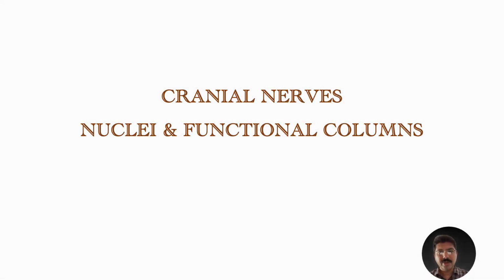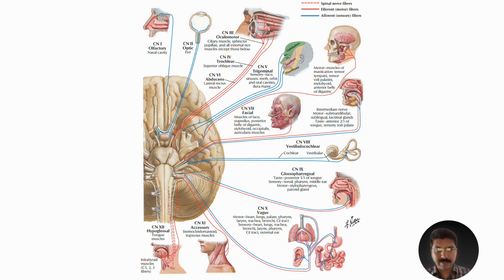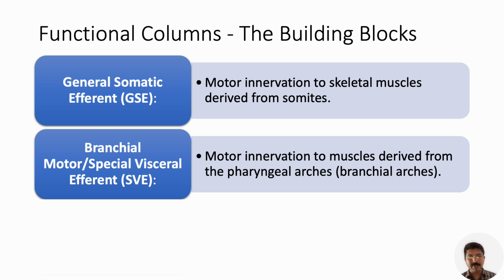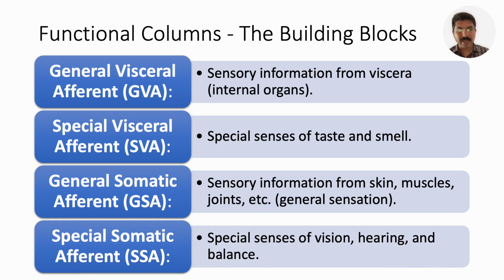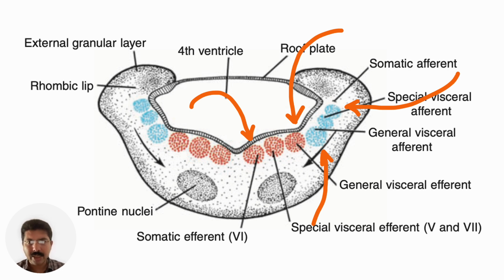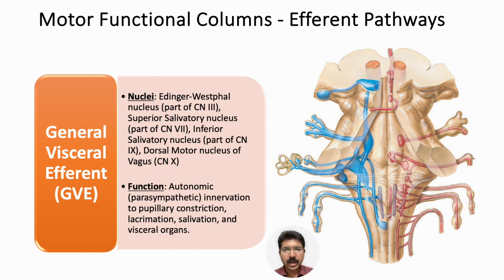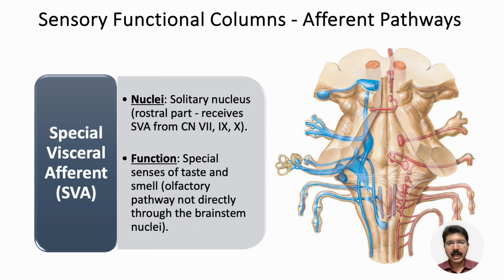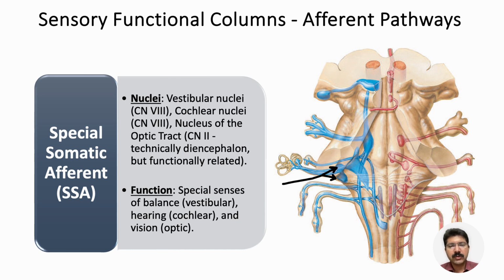Brainstem Functional columns | Part 1 | Dr. Nithin K Raju | Neuroanatomy